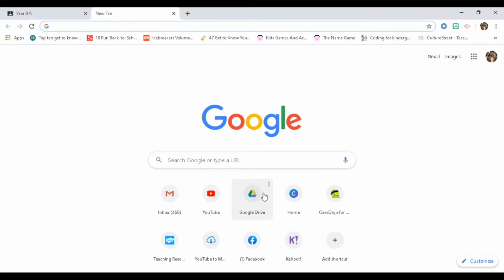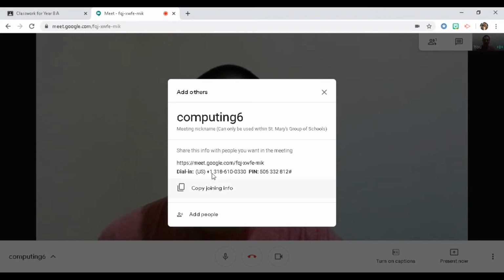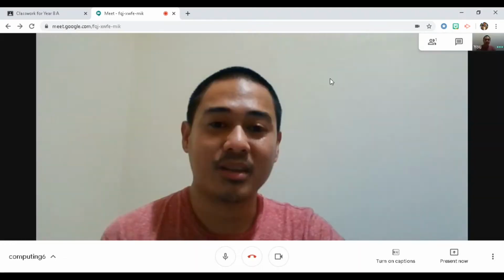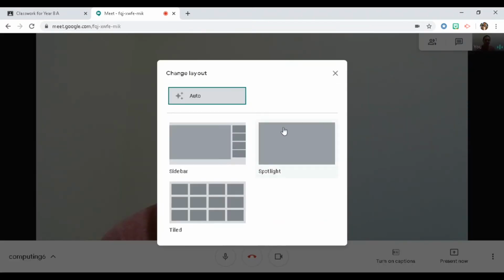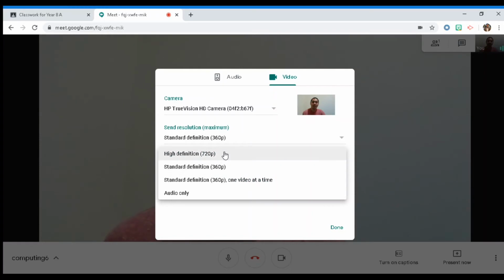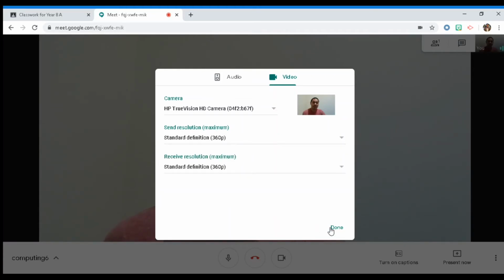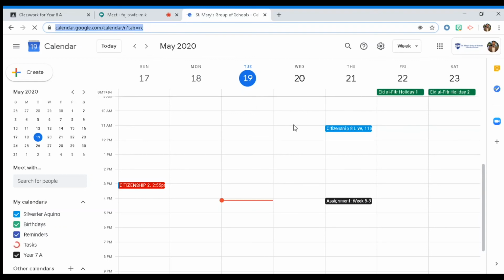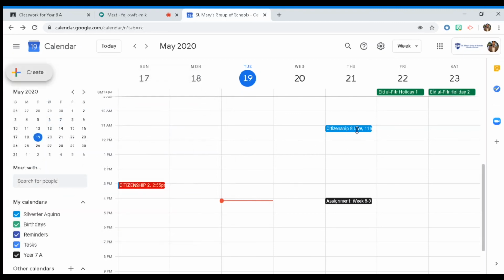How To Use Google Meet | Tutorial Video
This is one of many platforms that are being used nowadays. Google meet is user friendly and they keep on improving some features.